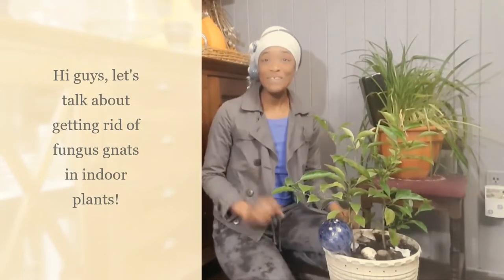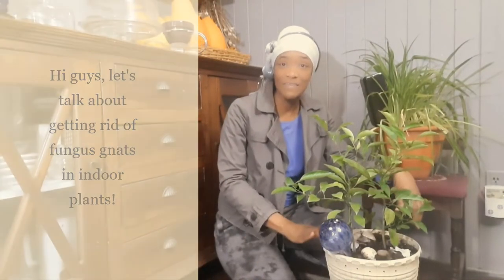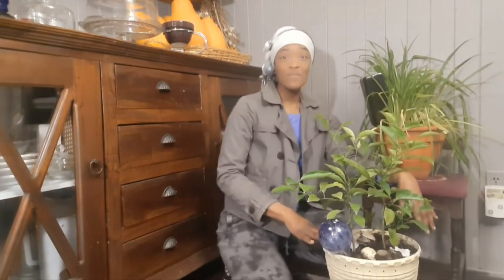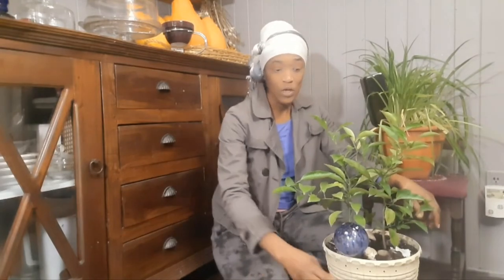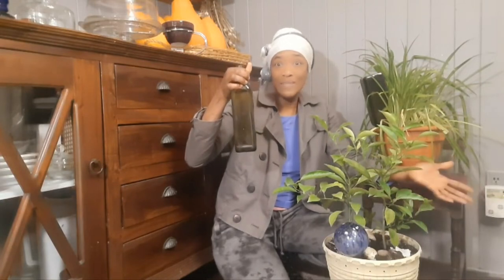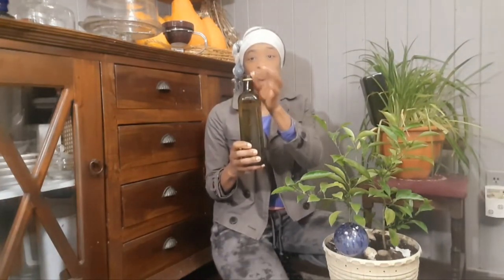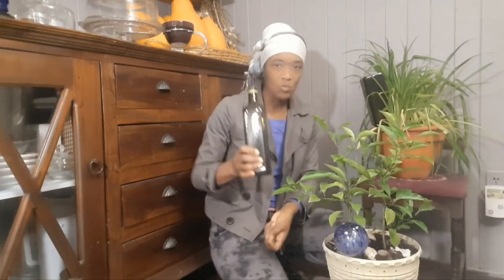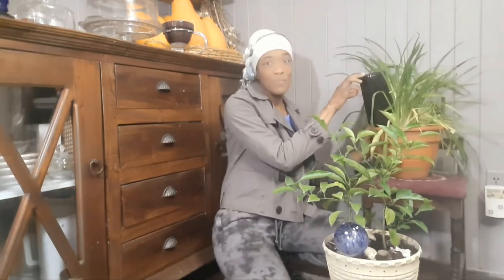How To STOP Fungus Gnats From Breeding In House Plants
Are Pesky Fungus Gnats/manure flies/mushroom flies bothering you? It is that time of year when problems are more likely to arise with Fungus Gnats in your house plants; It is Winter!
Find out why they are in your plants and space and how to get rid of them!